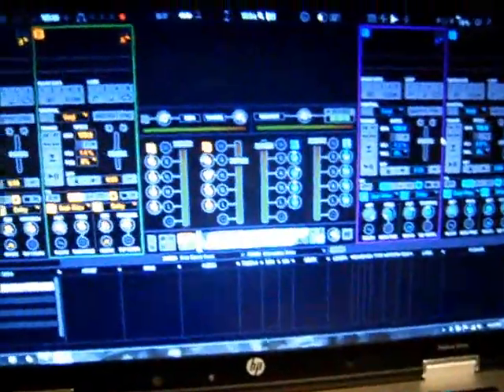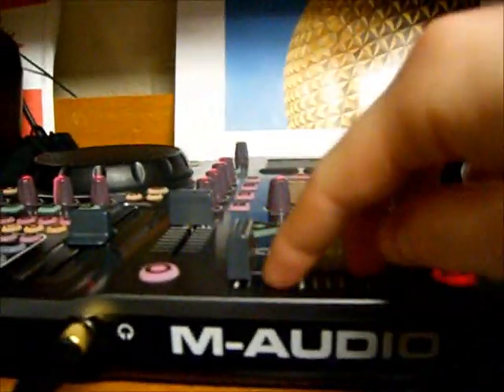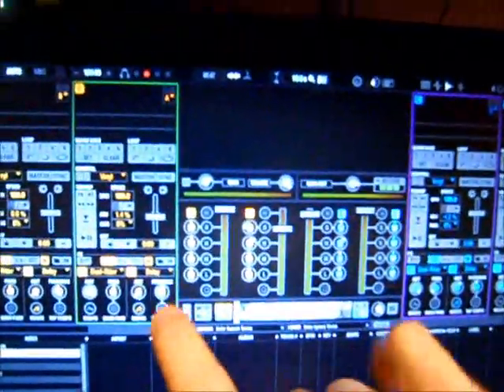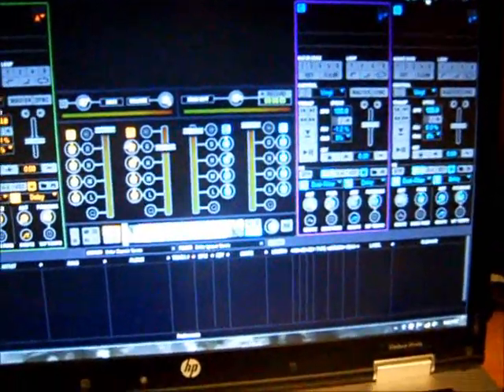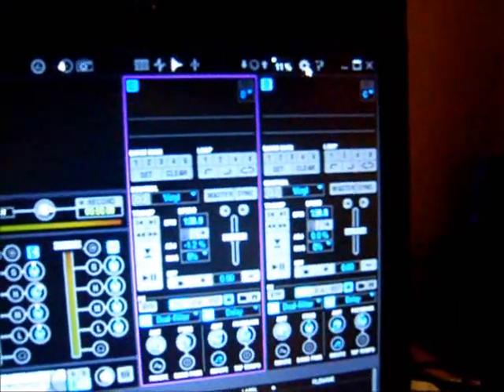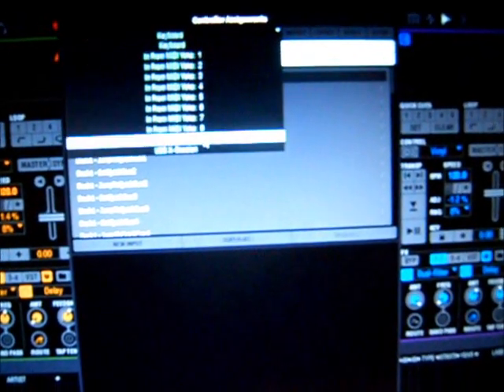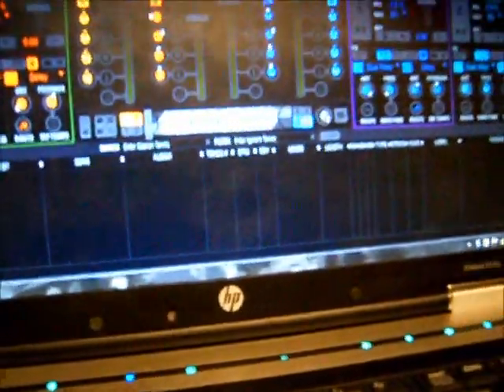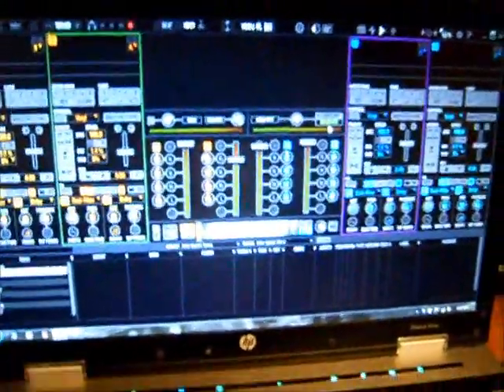Use Xponent to Control All 4 Decks in Torq 2.0 Using Deck Switch - DJ PJ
This is a tutorial on how you can use your Xponent mixer to control all 4 decks in Torq 2.0 using the deck switch feature. This is pretty much just a video guide to this tutorial over on the Torq DJ forums.

- I'm buying some new music and want your input!
- Will upload a new dubstep mix here soon!
-Stay in the loop with what i've got going on